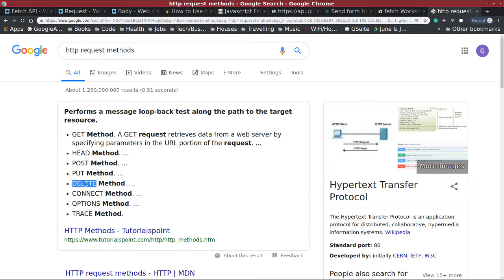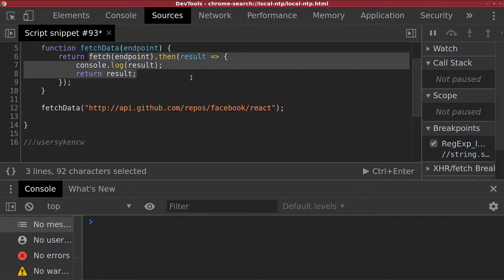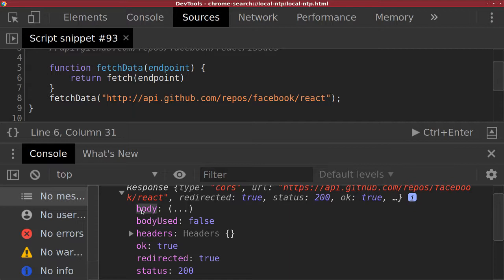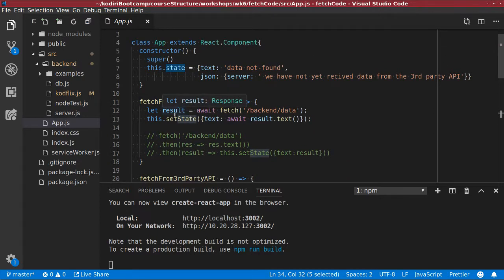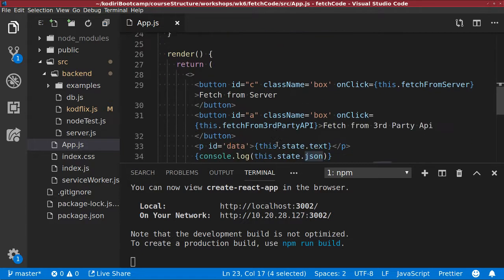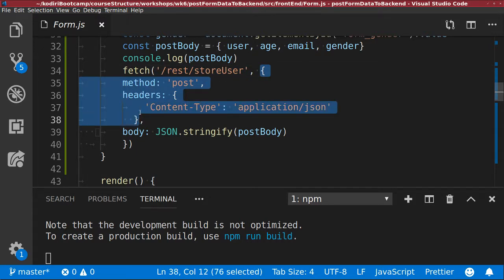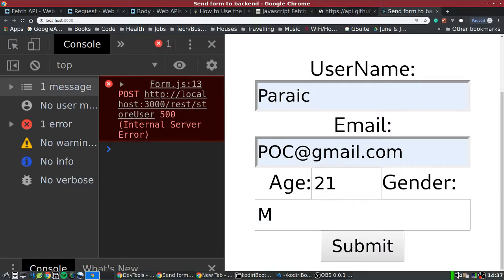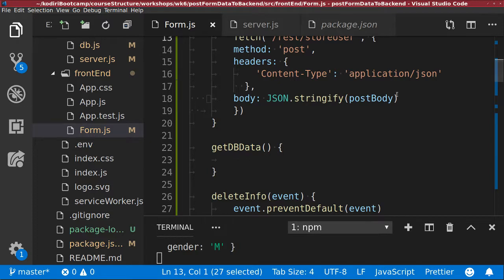The Fetch API - 26.06.19